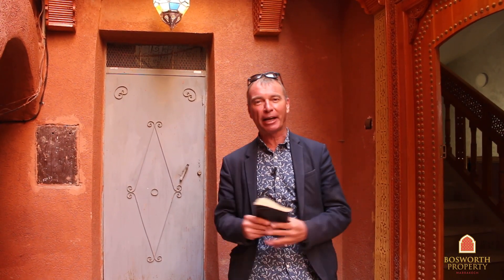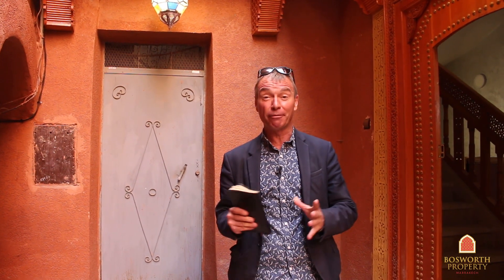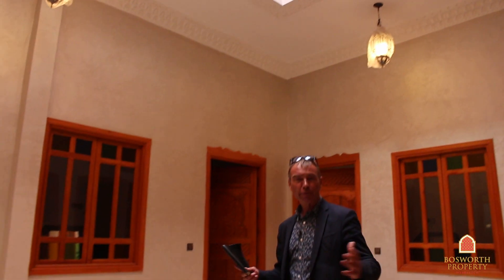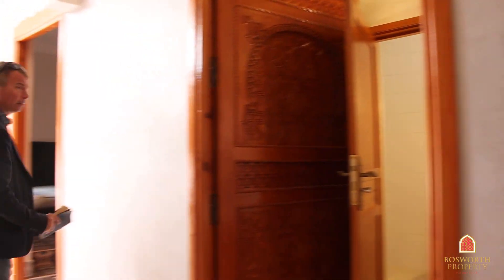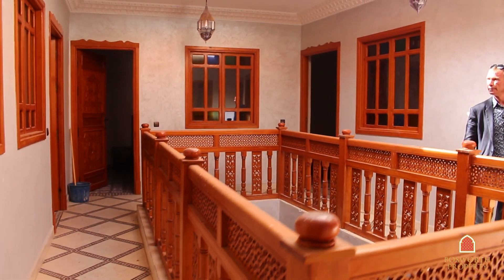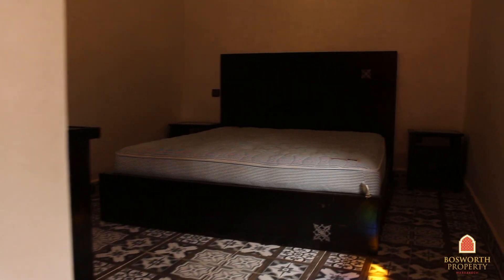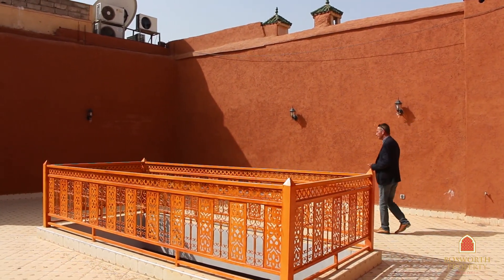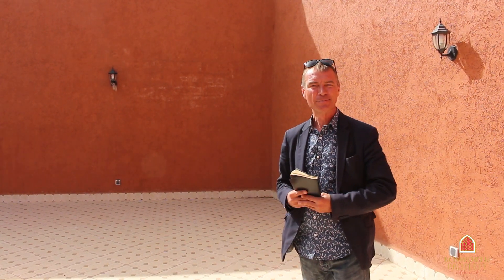10 en suite Riad For Sale Marrakech - great value investment!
10 en suite Riad For Sale Marrakech Medina - just E320'000. Fabulous investment.
Ben Youssef. Easy access. 156m2 foot print. Freehold title deed. What an opportunity! Thank you!